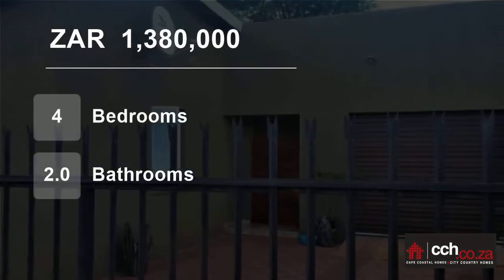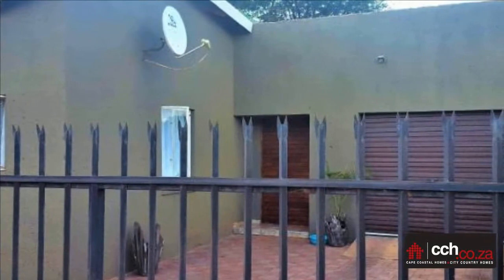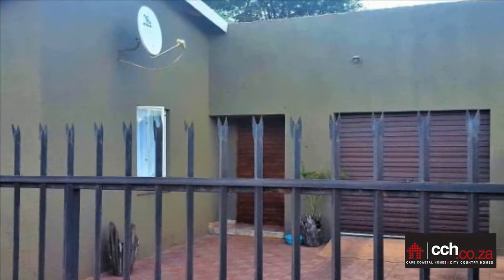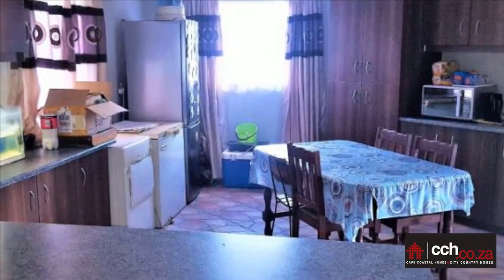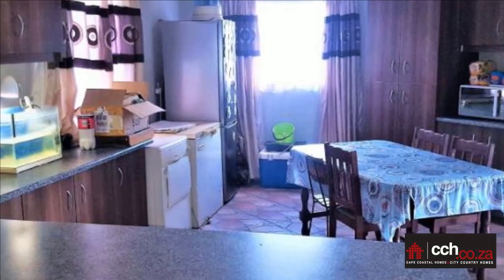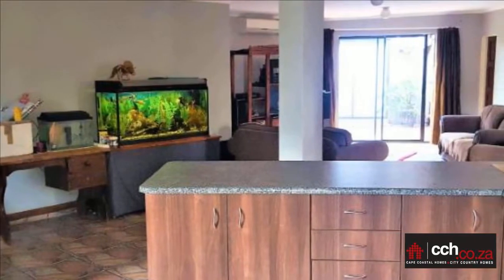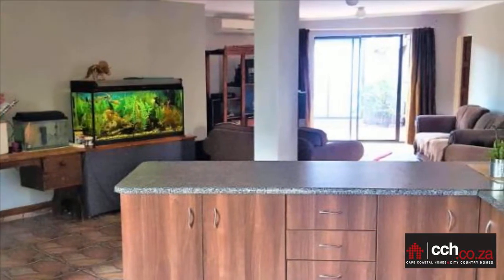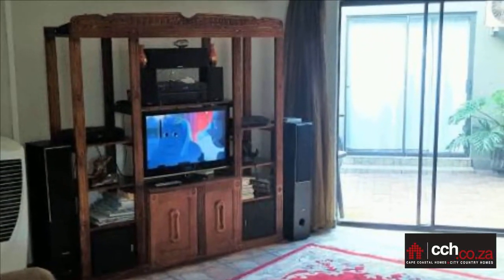4 Bedroom House For Sale in Kathu, Northern Cape, South Africa for ZAR 1,380,000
Very well Priced 4 Bedroom home close to the Primary School in Kathu !

This house is newly painted on the inside and ready to be occupied.

There are 4 bedrooms and the main bedroom has built in cupboards and an air-conditioner. One of the other bedrooms has an air-conditioner as well. There is one and a half bathrooms. Open...